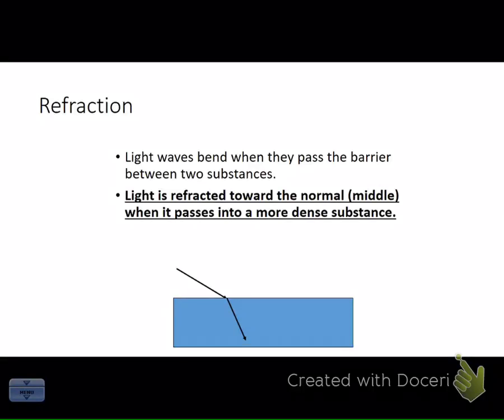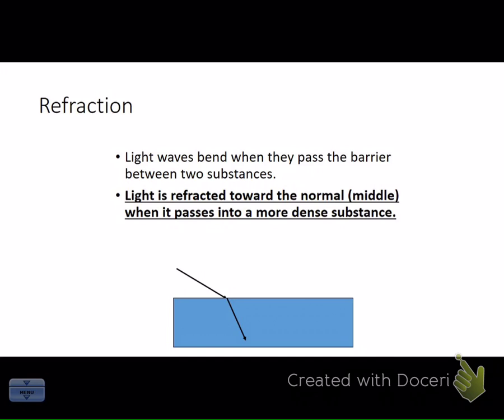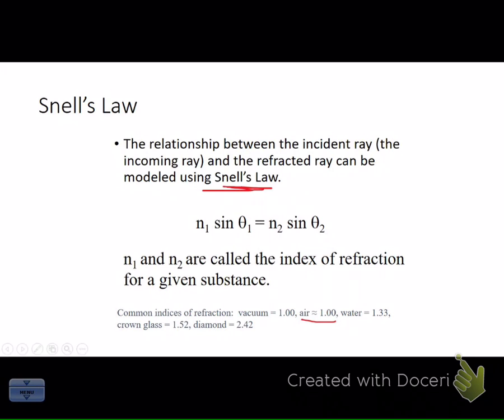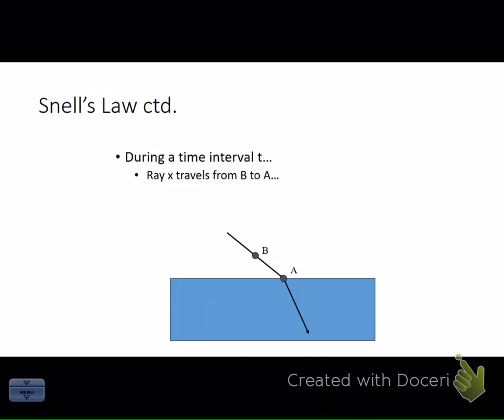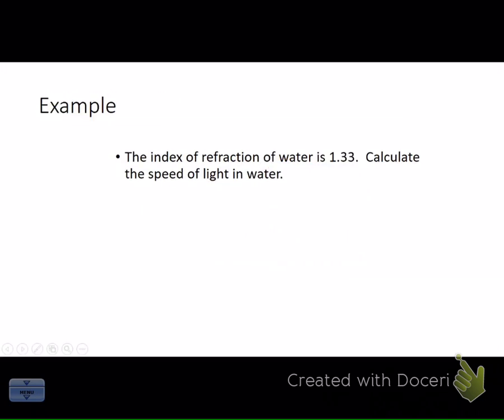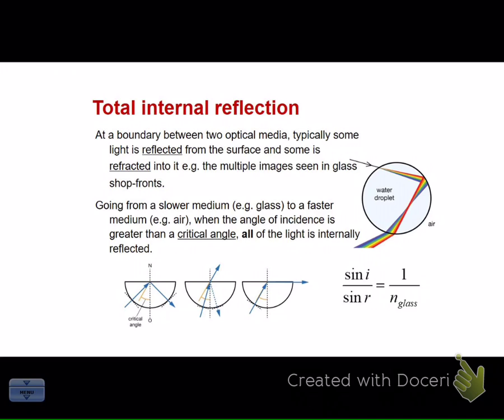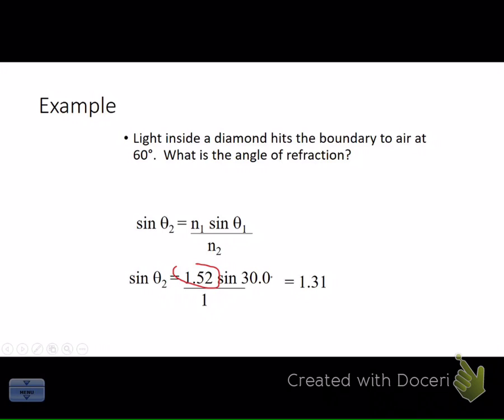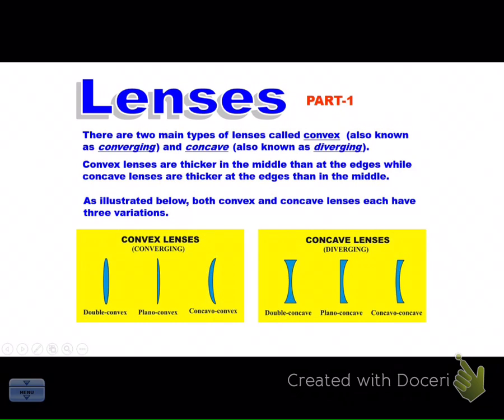Refraction and Snell's Law